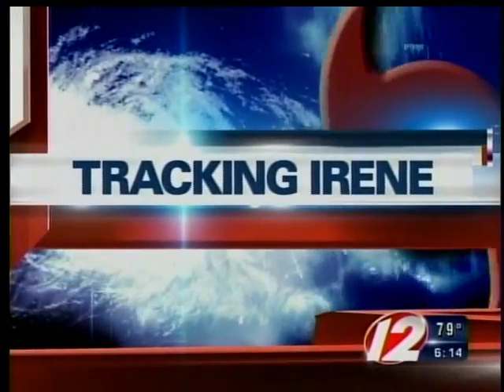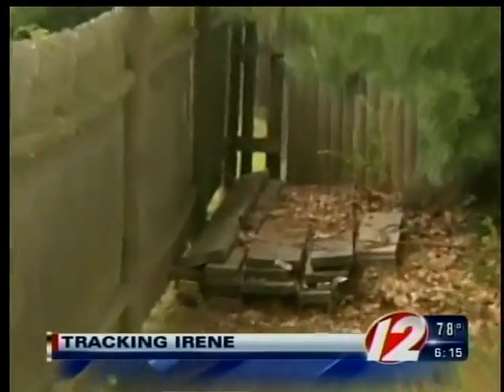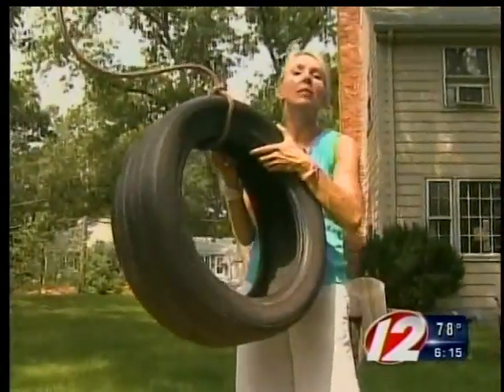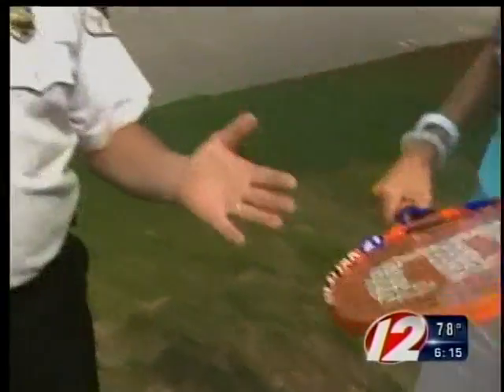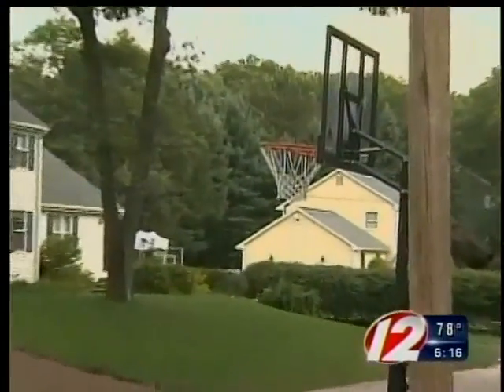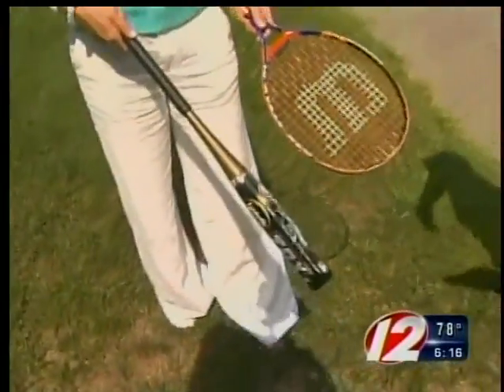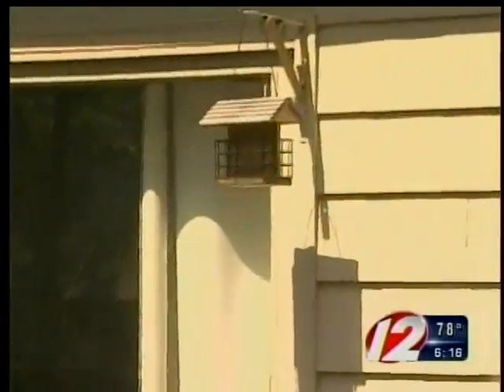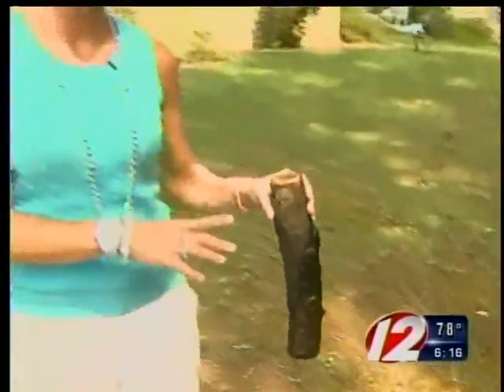Hurricane yard safety